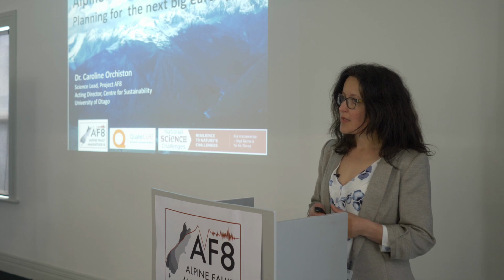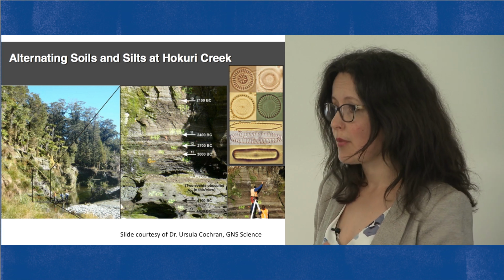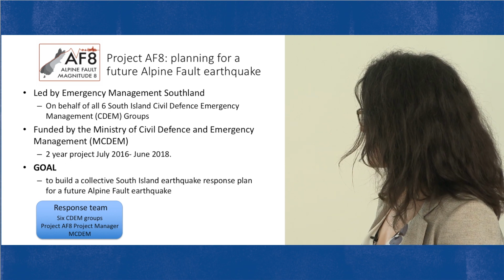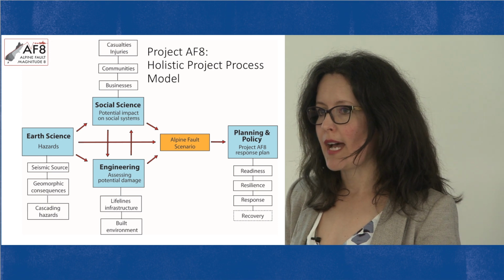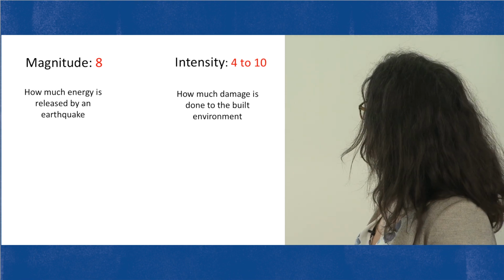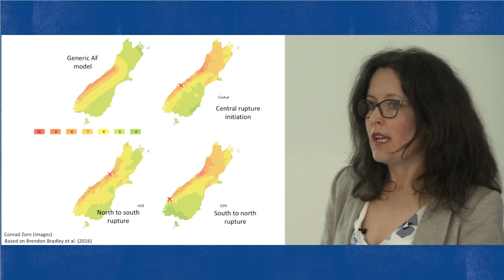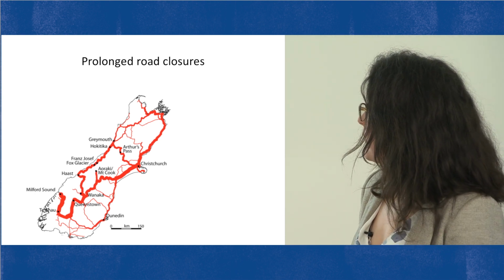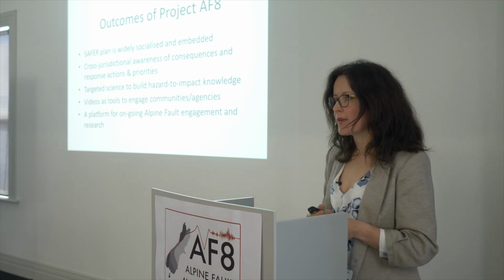AF8 Science Talk - Planning for the next big earthquake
Dr Caroline Orchiston from Otago University’s Centre for Sustainability, is the Science Lead for Project AF8. For the AF8 Science series she speaks on the topic of: Planning for the Next Big Earthquake